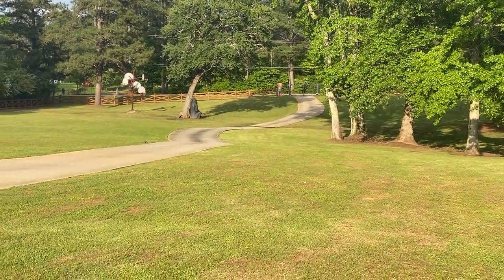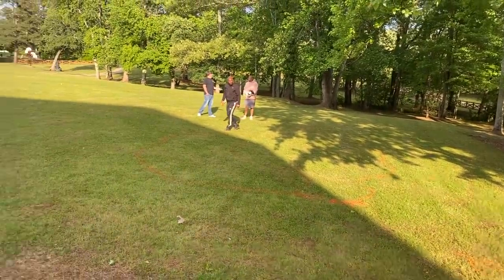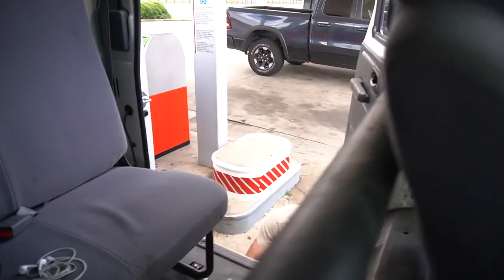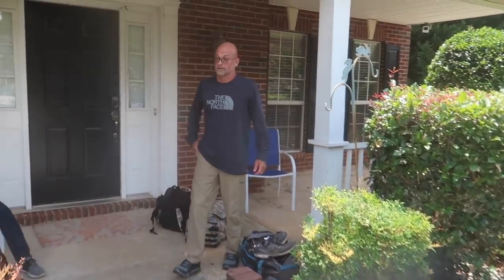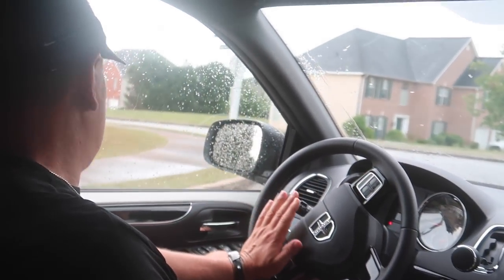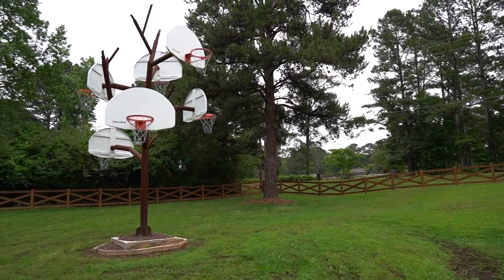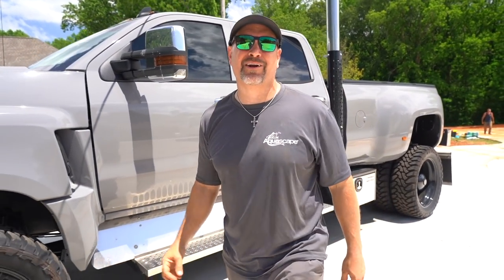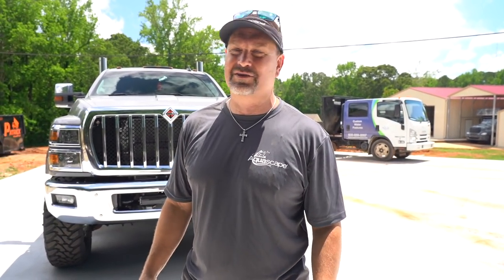SHAQ is Getting an Aquascape *POND* - Part 1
It's not every day our TEAM gets the privilege to serve a client like NBA legend, Shaquille O'Neal! Today we visit his home in Atlanta and begin preparations to create a pond of epic proportions!